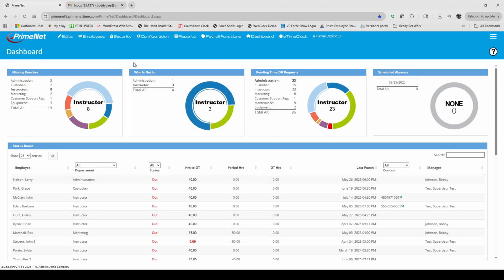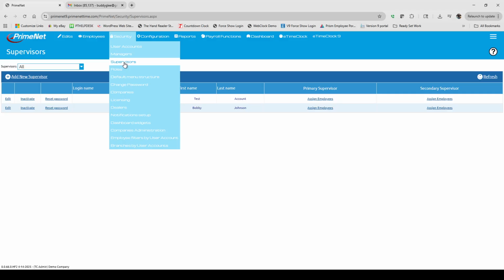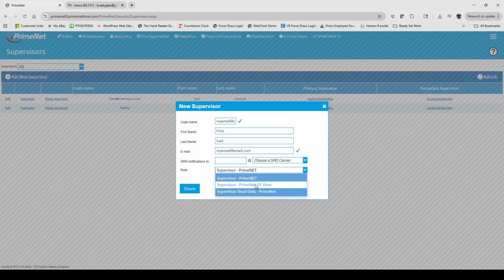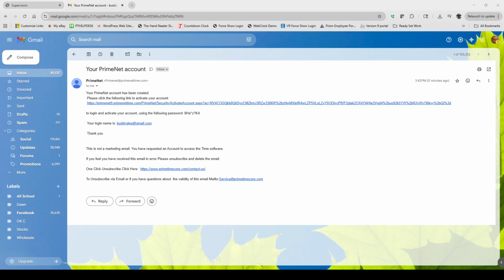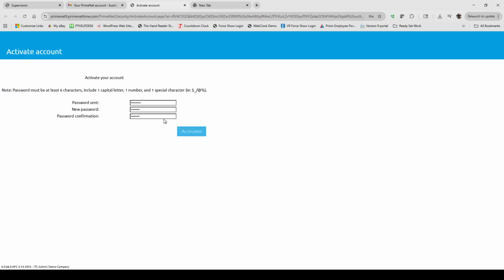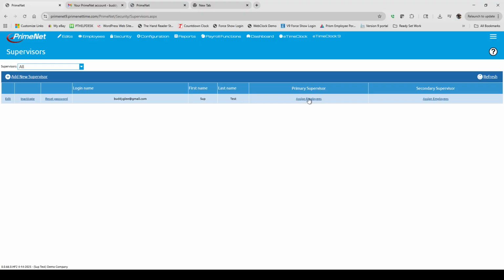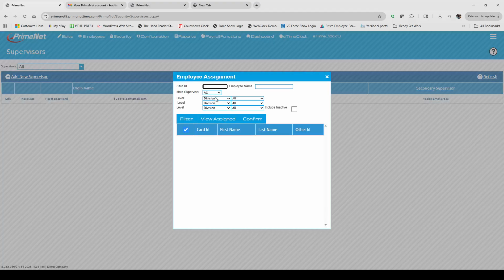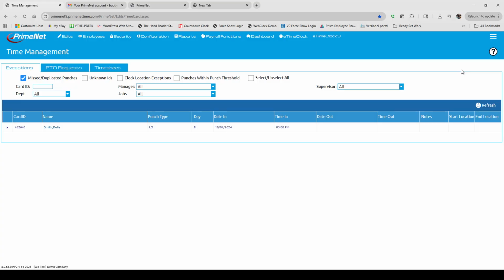How to add a Supervisor to your company.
How to add a supervisor to allow access to the PrimeNet software.